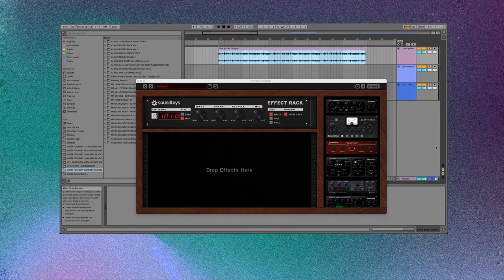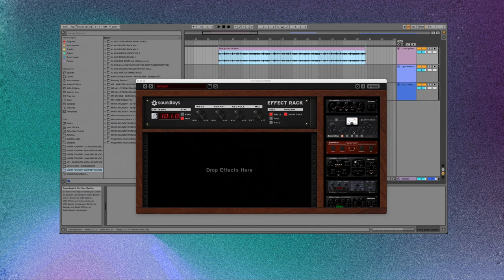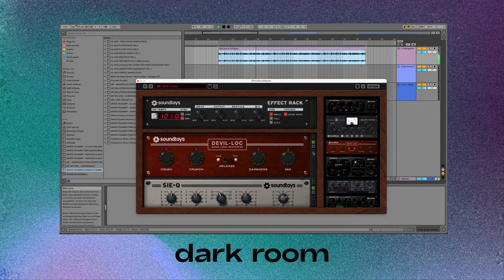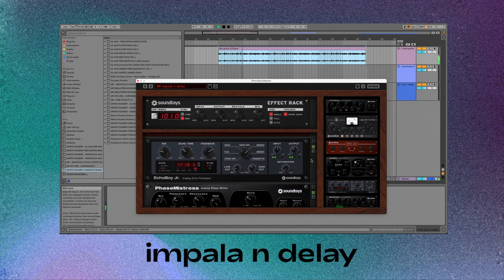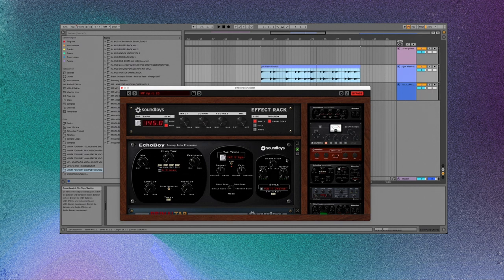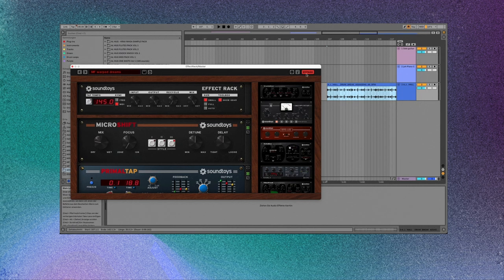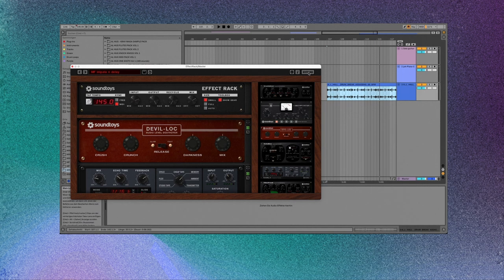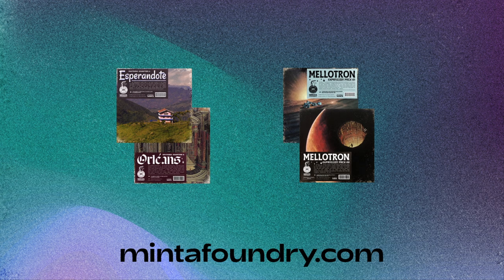Rack It Up! Custom presets for Effect Rack by Soundtoys.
Minta Foundry presents the third pack from their Mini-Pack Series „Foundry Presets“. This time, Al Hug shares 30 carefully designed presets for one of the most powerful plugins out there: EFFECT RACK by Soundtoys. The different delay, distortion, and modulation devices give you countless possibilities to create tons of different sounds and textures. Explore how Al Hug combines PRIMAL TAP and MICRO SHIFT into a bright phasor-sounding dream and find out how he uses a combination of DEVIL-LOC, PAN MAN, and FILTER FREAK to create a preset that will make you question if you’ll ever need another plugin again.